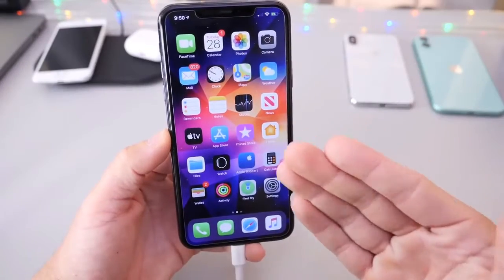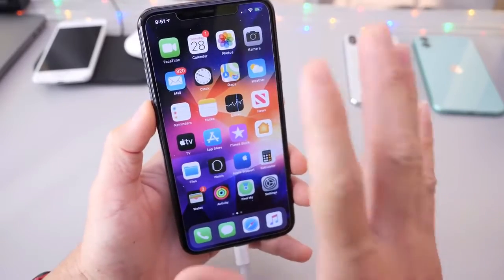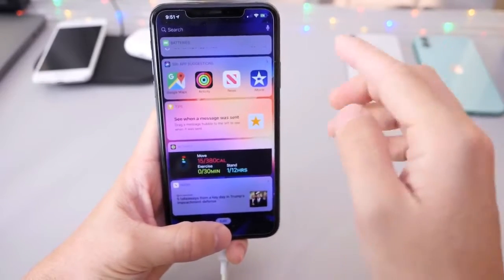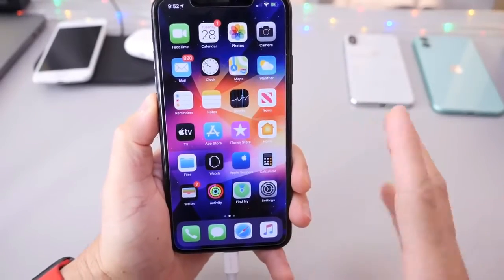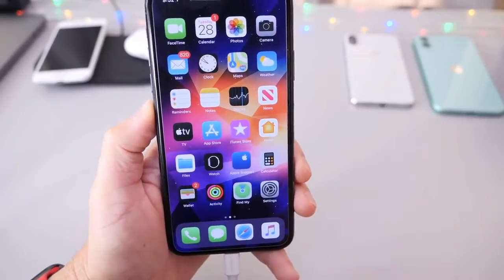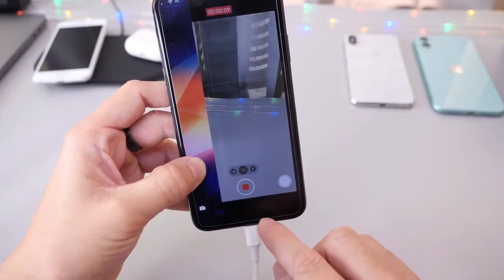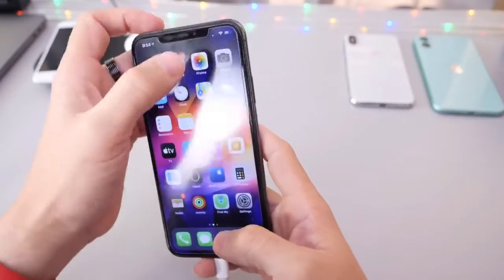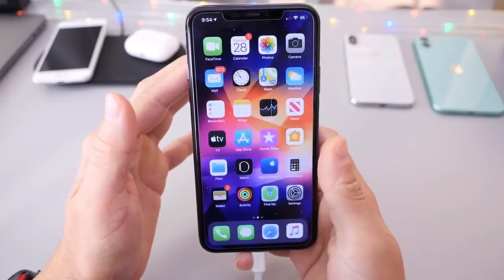👍🏻👍🏻✔iPhone Hidden Features! | YOU MUST TRY!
iOS 13.3 vs 13.2.3 Battery Test - iPhone XS Max vs XS vs XR vs X vs 8 vs 7 vs 7 Plus vs SE